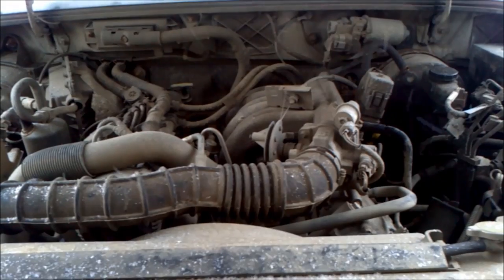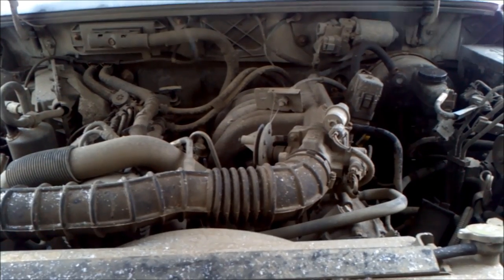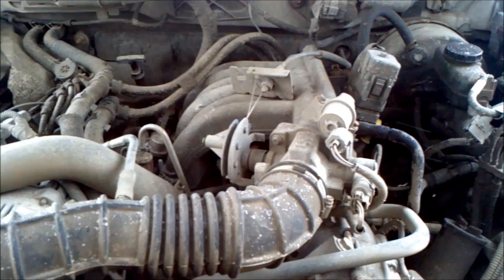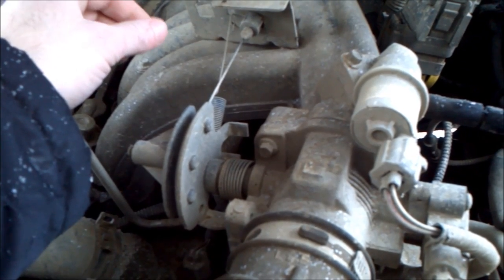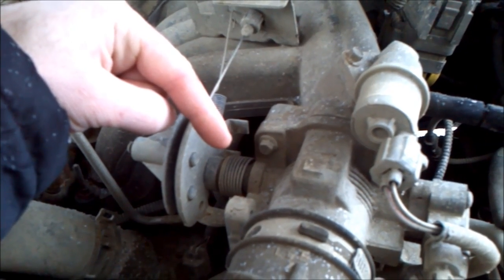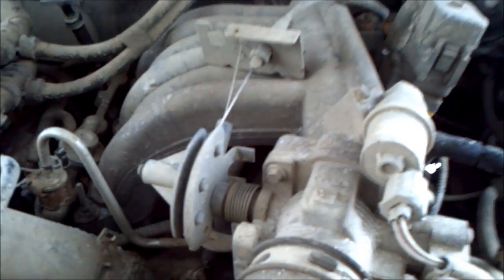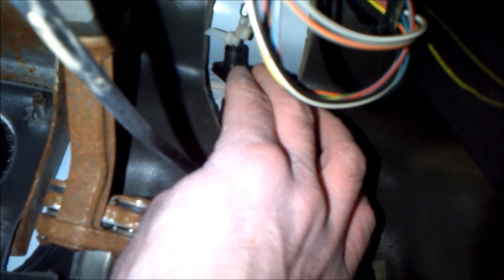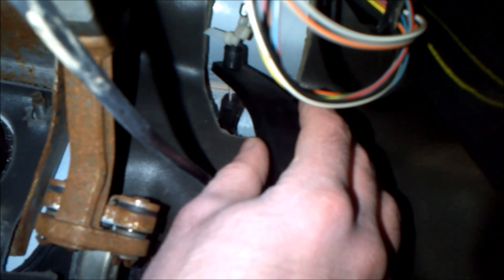Ford Ranger Throttle Cable Mod (EASY) - Make Your Truck Drive Like New Again!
A stretched throttle cable will cause bad throttle response and a lack of power when you need it. It could prevent or delay downshifting while passing or accelerating and make your truck feel sluggish in general. Your truck will feel MUCH more responsive after doing this.